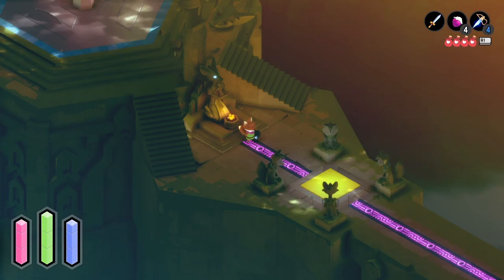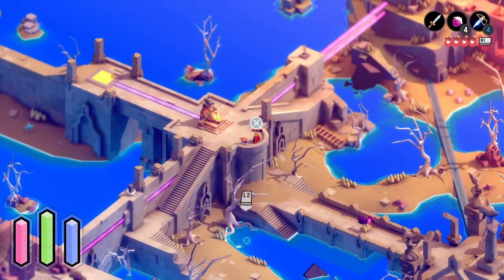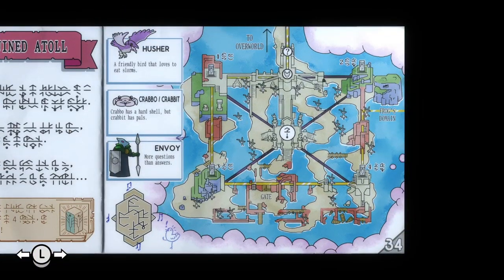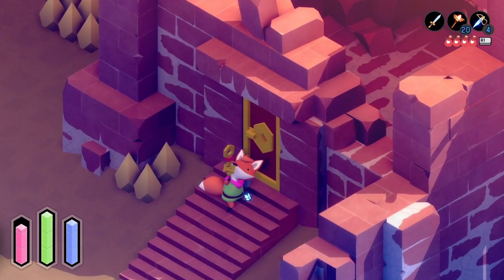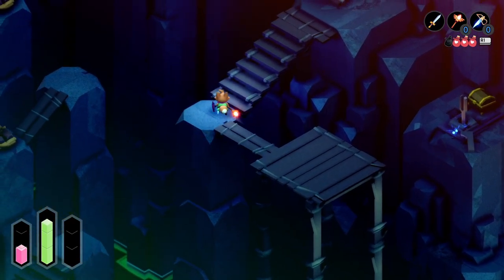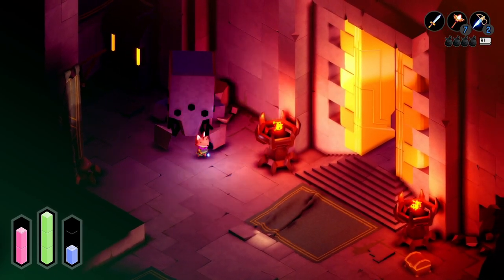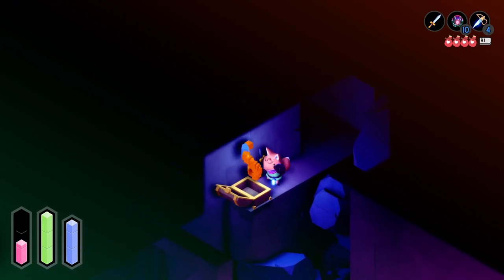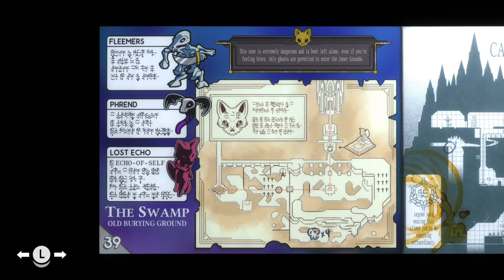Tunic - Let's Play Part 5: The Ruined Atoll / The Librarian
We go through the Ruined Atoll. This also includes going through The Frogs Domain and defeating The Librarian.